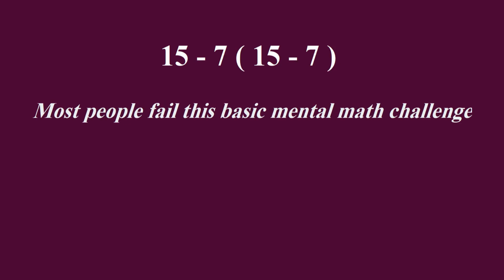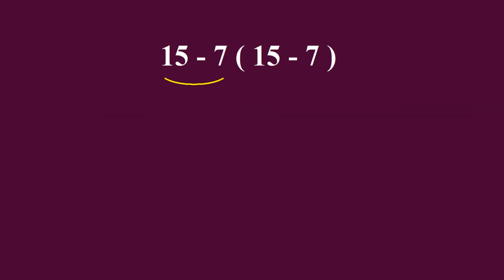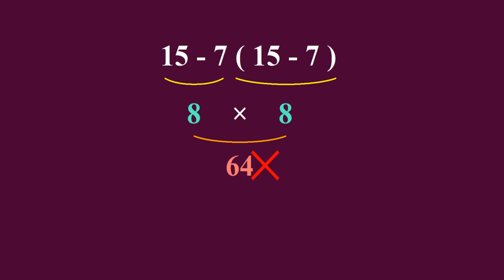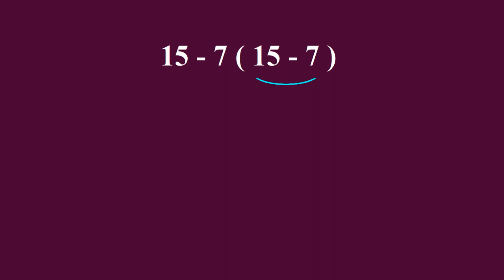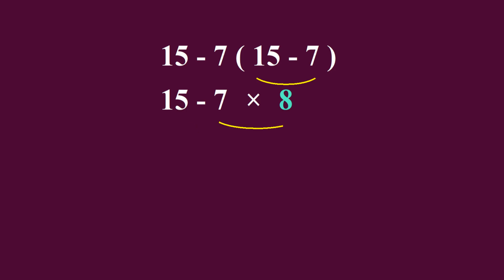Most people fail this basic mental math challenge